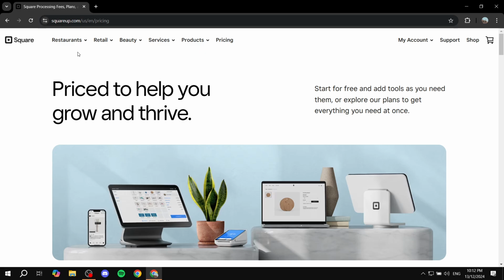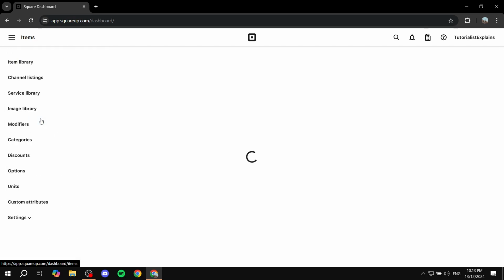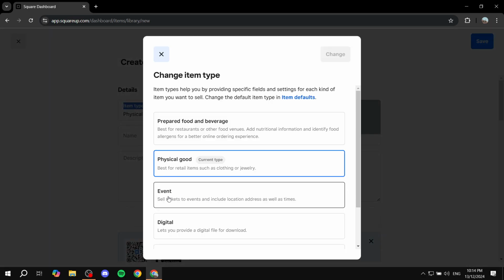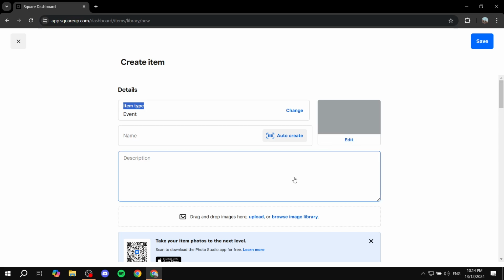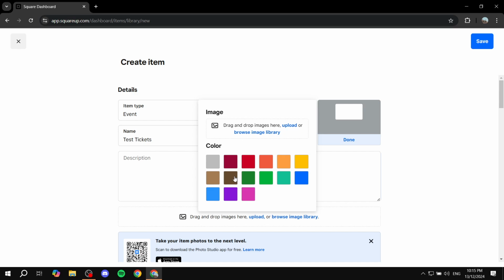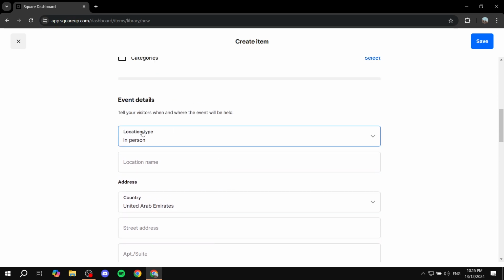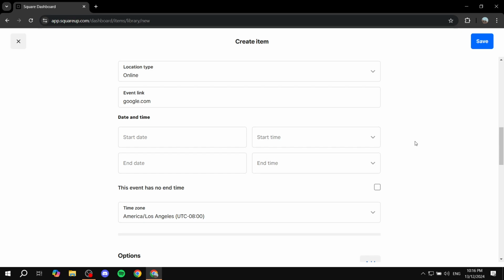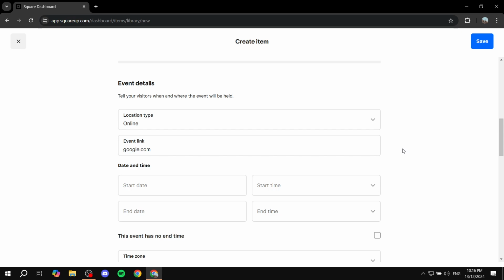How To Sell Tickets on Square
If you are looking for a video about How To Sell Tickets on Square, here it is!